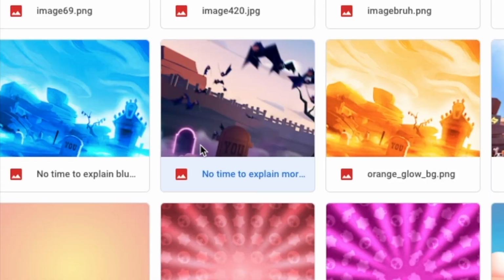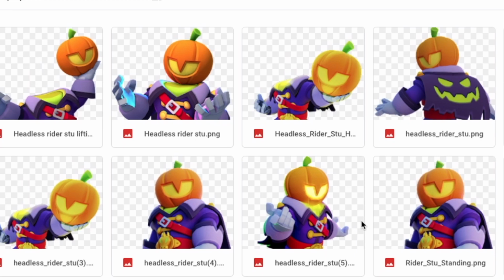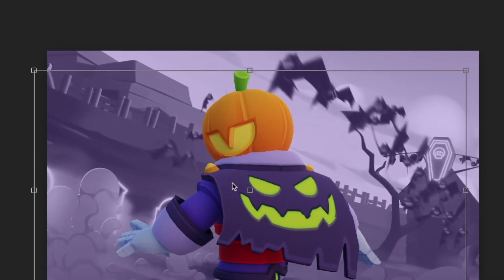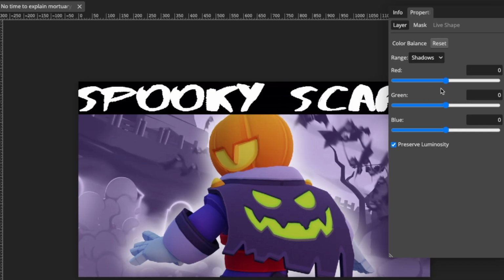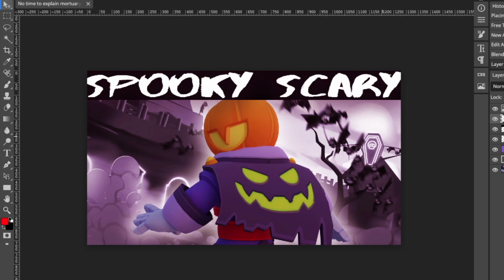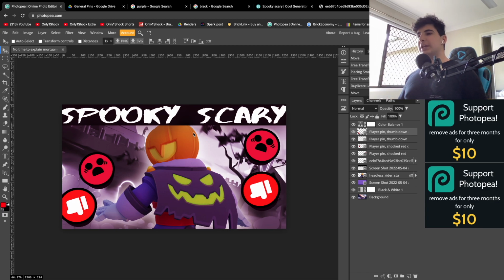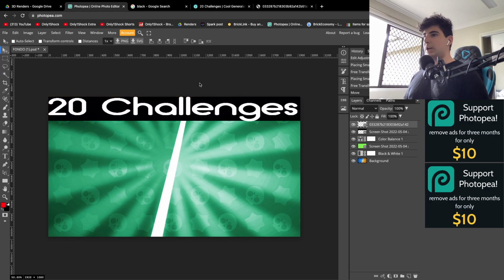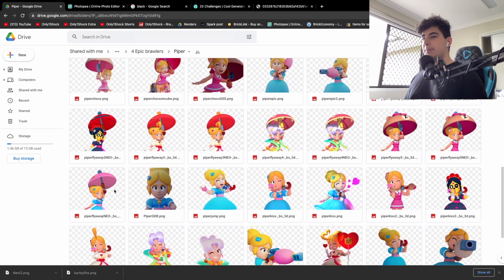I Made Thumbnails for My Thumbnail Designers...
Would like to say, HUGE thanks to only1shock for making this thumbnail, this thumbnail is truly amazing. Just like his AMAZING Channel be sure to drop a sub at his channel, its so good

Thank you Mystic Esports for promoting me!

Hey! I hope you enjoyed this video, I’ve got plenty more on my channel with Brawl Stars videos, and my channel is sky rocketing. I make only Brawl Stars content, just like this Brawl Stars video! If you enjoyed, I would appreciate a like on this Brawl Stars video!